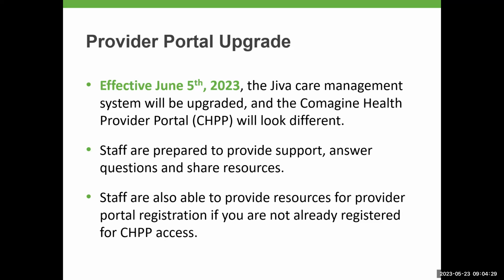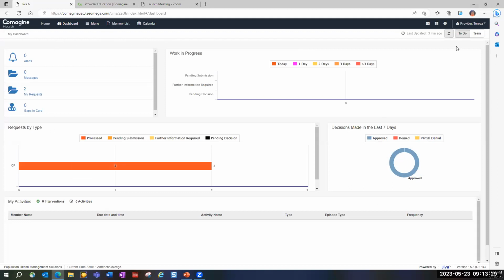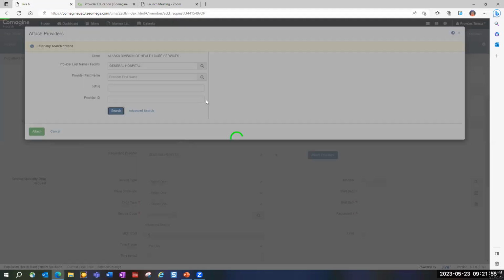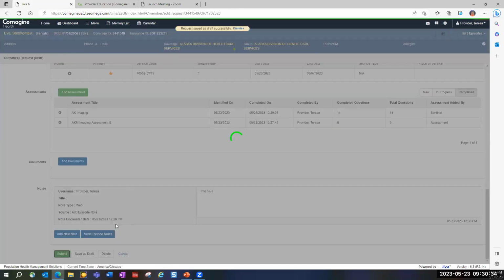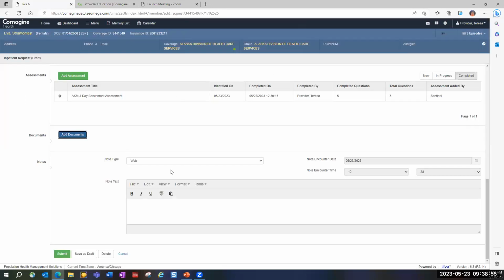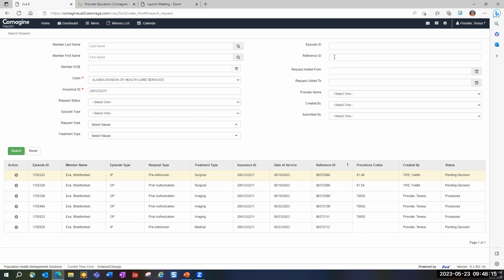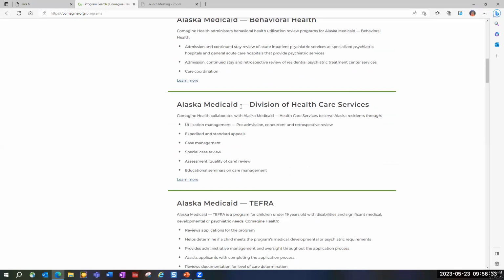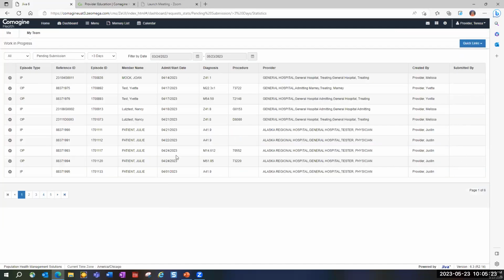Alaska Medicaid DHCS Comagine Health Provider Portal Training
Comagine Health Provider Portal training for Alaska Medicaid DHCS providers: Introduction to the Comagine Health Provider Portal.
Presented in May 2023.